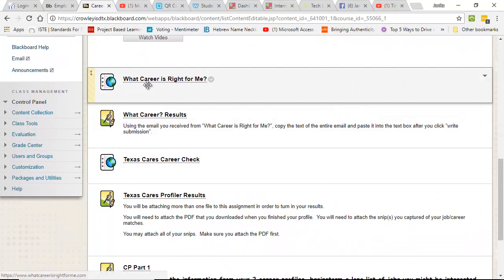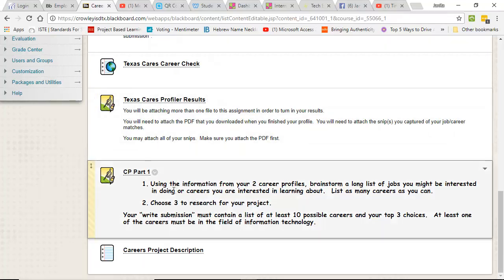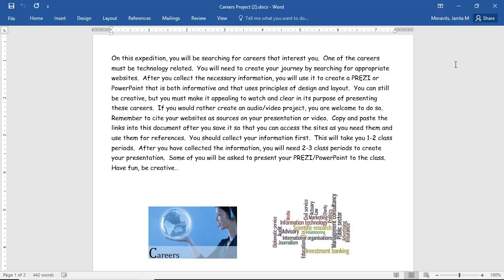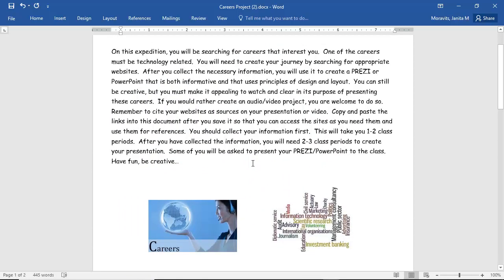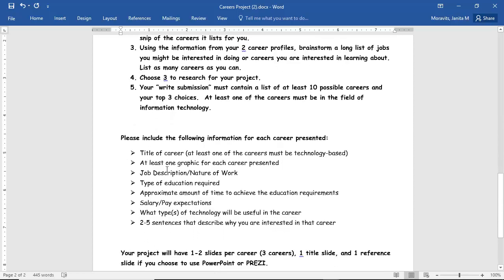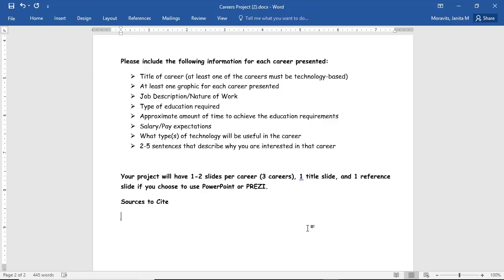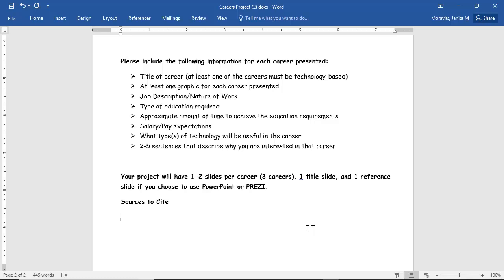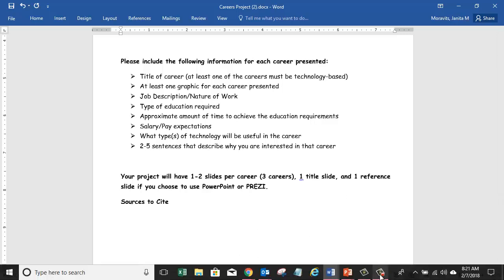Careers Project Video Tutorial